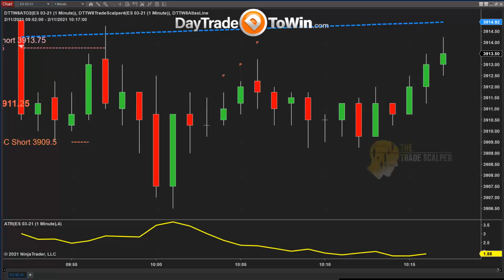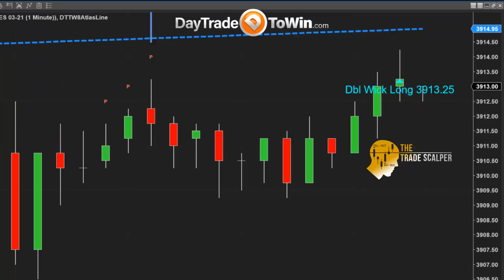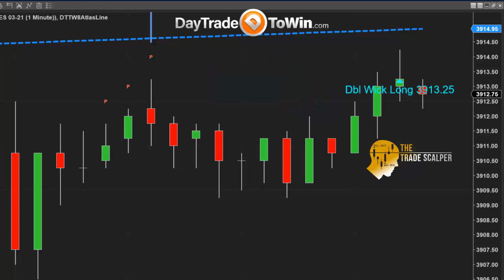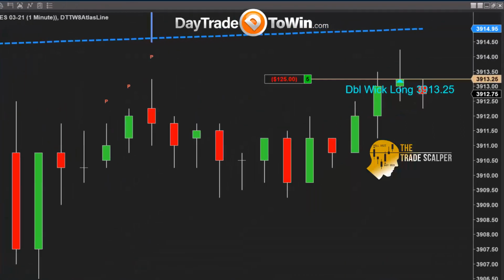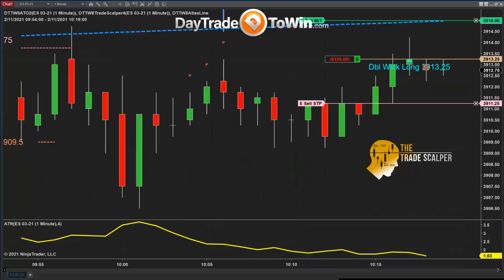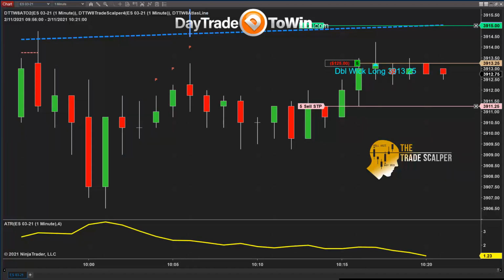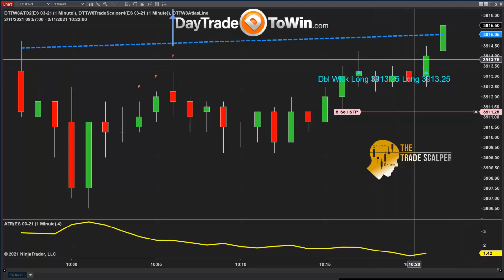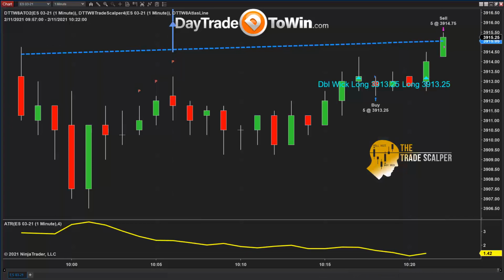Quick Trade Using Price Action Scalp Strategy💹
Quick Trade Using Price Action Scalp Strategy, using the Trade Scalper.

The signals are clear, live training is included, and the best part is that you learn the method directly. Learn to trade the open or even scalp trade throughout the trading session. Day trading strategies that use PRICE ACTION are easier to understand with set rules and cleaner charts. Forex, Futures, and  Stocks.  Watch professional trading software that consistently prints the best signals.

PRICE ACTION SOFTWARE STRATEGIES FOR TRADERS DIRECT